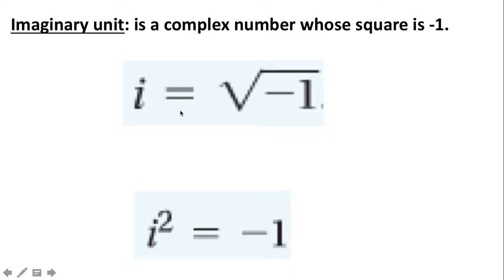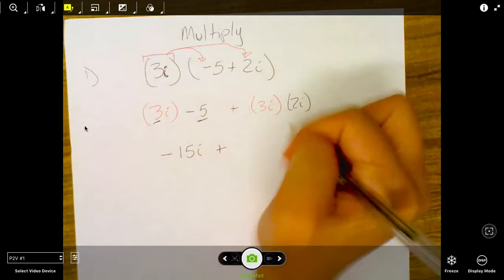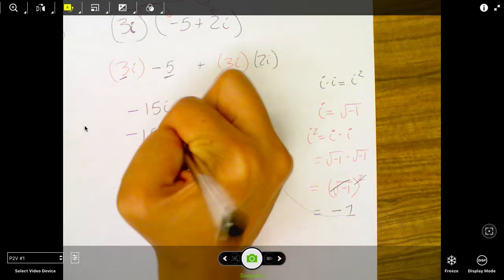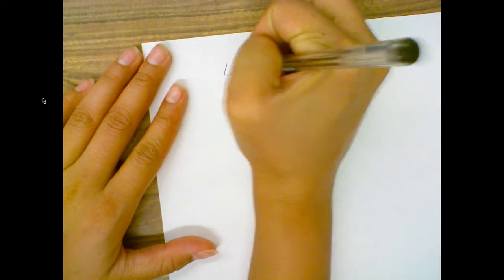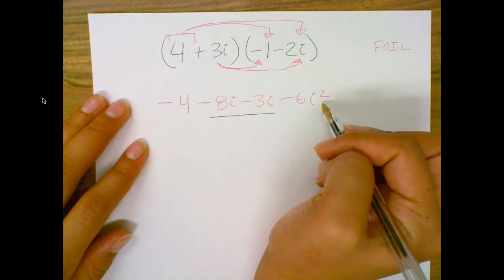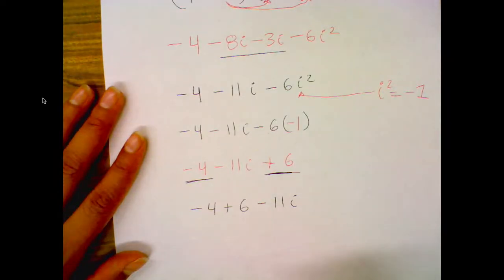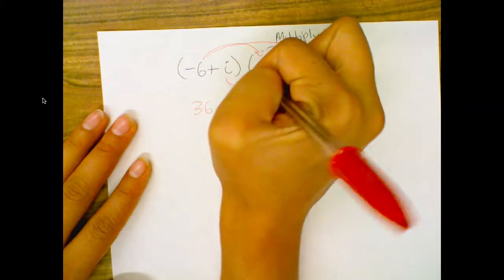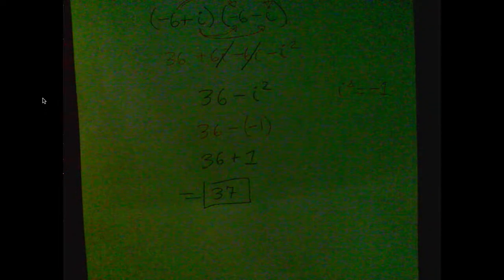Multiplying Complex Numbers (Video 3)